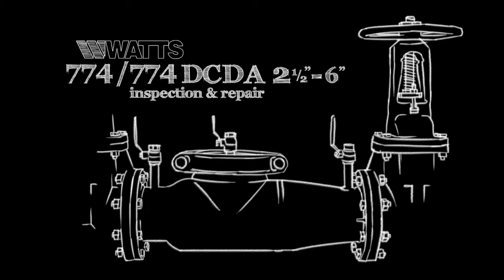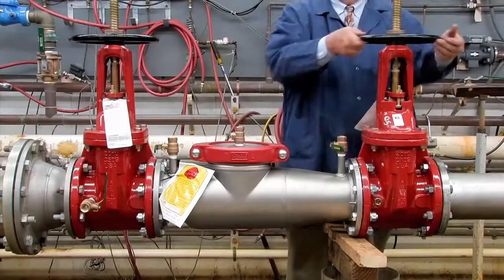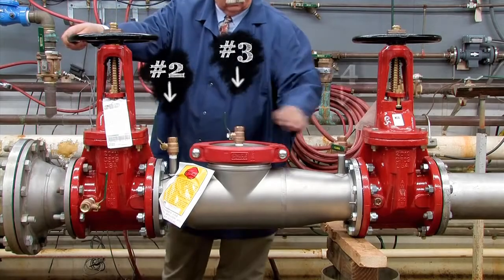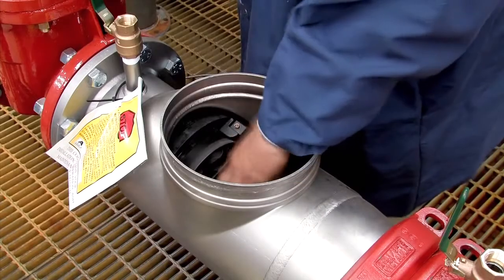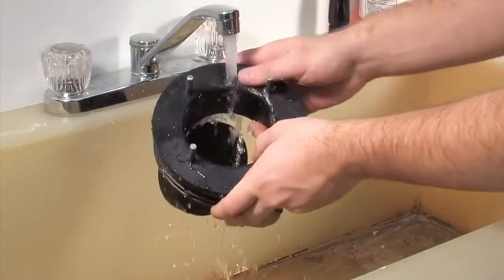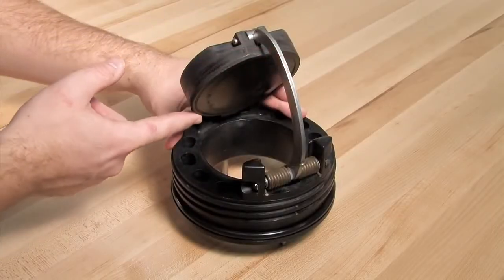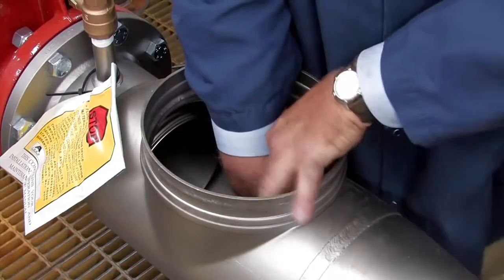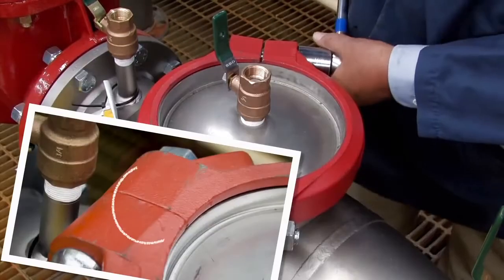Watts 774 & 774DCDA 2½'' 6'' Backflow Repair Video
How to repair and rebuild Watts 774 & 774DCDA 2½''   6'' backflow preventer.